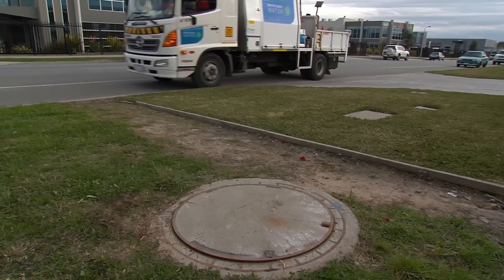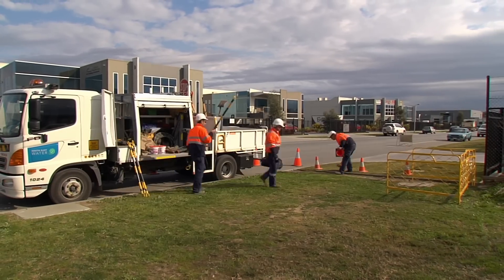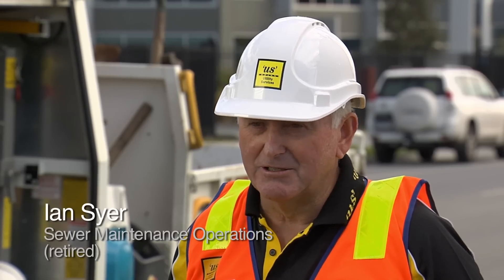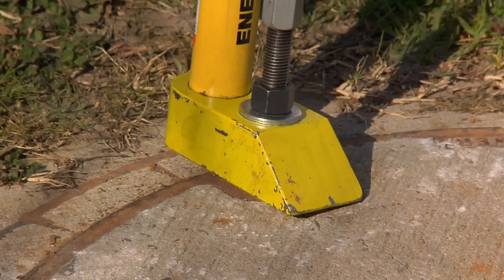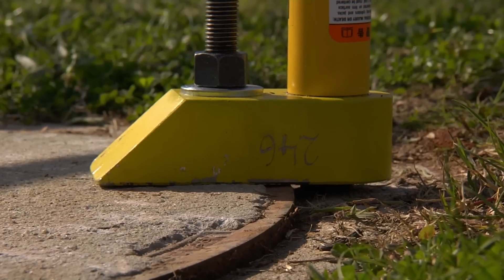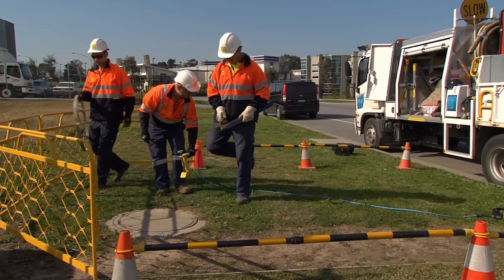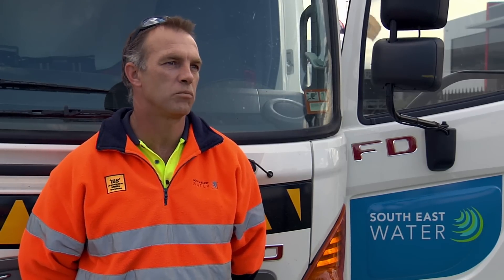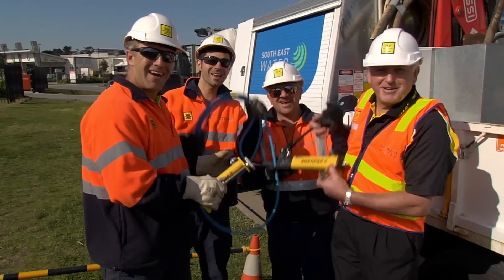'us' Utility Services: WorkSafe Awards Champion for June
WorkSafe Champions for June, 'us' - Utility Services saw the need for a manhole cover lifter which would enable workers to lift stuck lids and carry out work from a safe distance. This hydraulic lid lifter consists of a manually operated pump and ram, 4 metres of hydraulic hose and a steel, hydraulic lift piston. The development of this device was initiated by senior field crew members working in cooperation with a small, local engineering firm, resulting in improved safety for staff and reduced costs from damaged assets and equipment.

Copyright in the material on this website is owned by WorkSafe Victoria and may only be used for non-commercial personal or educational purposes. You may not modify, transmit or revise the contents of this websdite without the prior written permission of WorkSaffe.